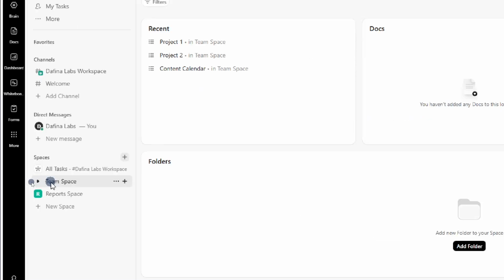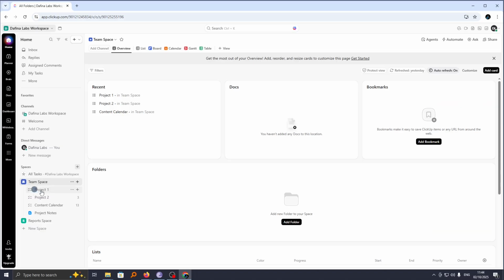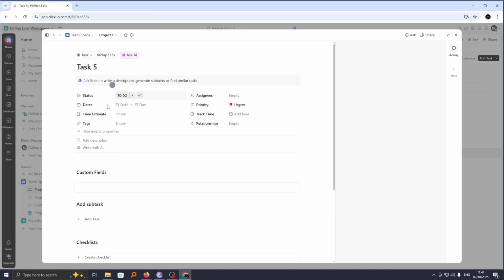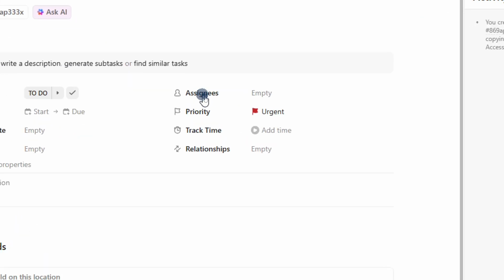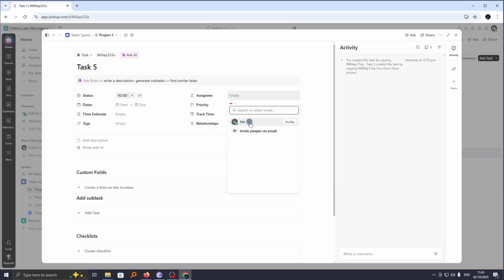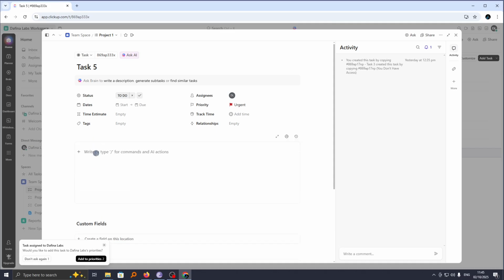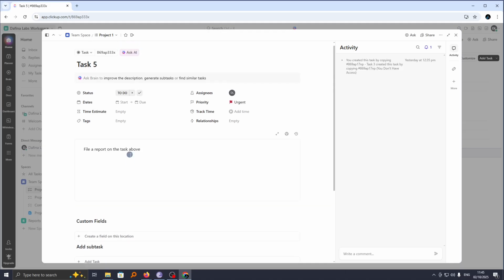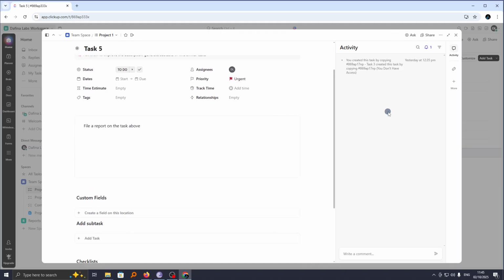How To Add Assignees On Tasks In ClickUp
Learn how to add assignees to tasks in ClickUp and keep your projects organized. This step-by-step guide shows you how to assign tasks to team members so everyone knows their responsibilities and deadlines.